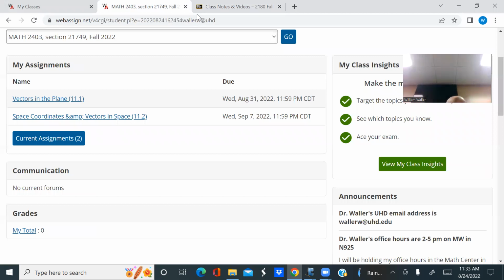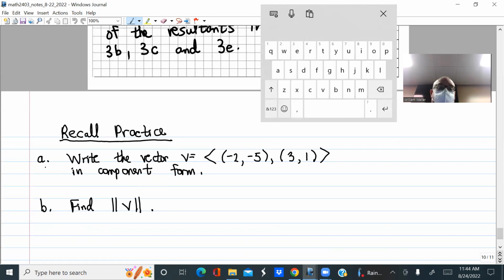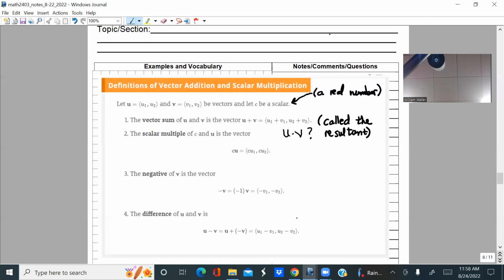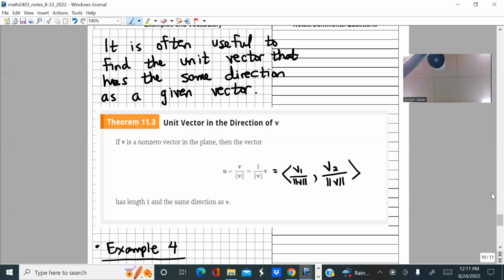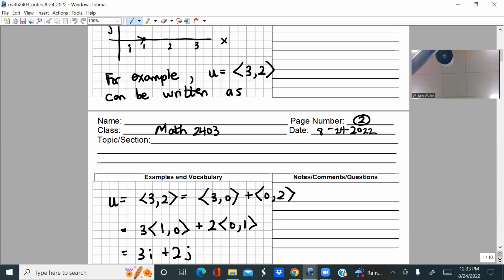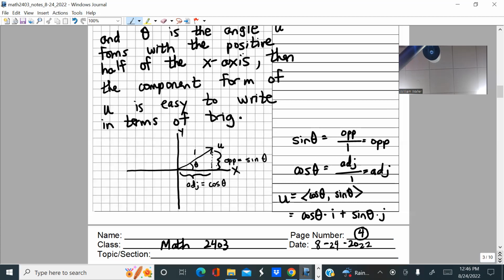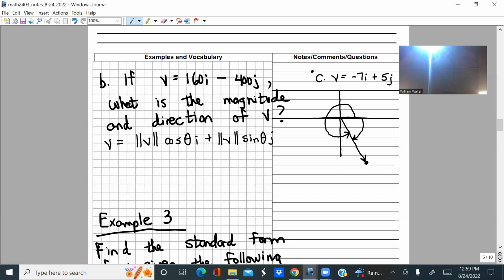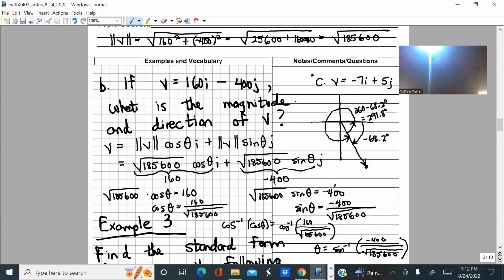MATH 2403 Lecture 8-24-2022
Calculus III Lecture 2 - Vectors in Standard Form